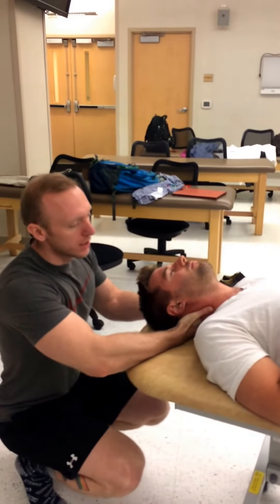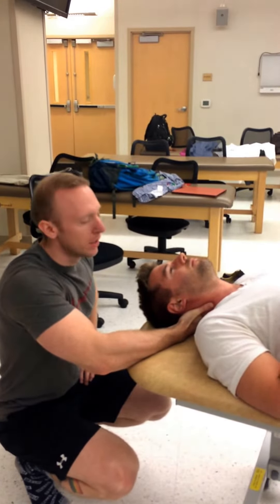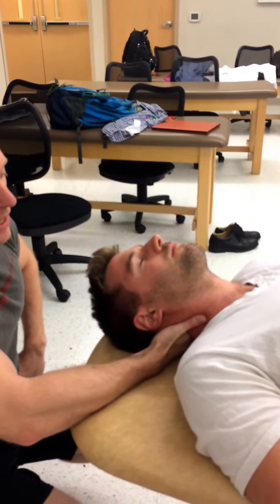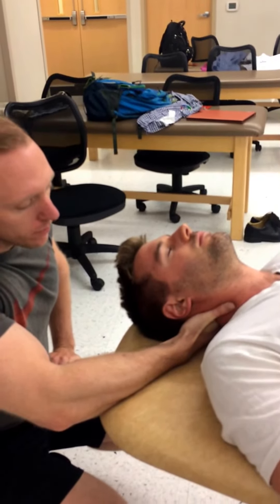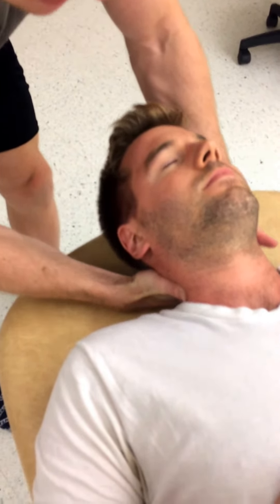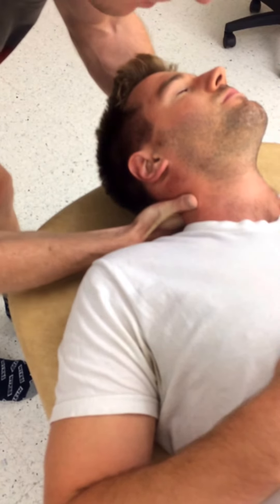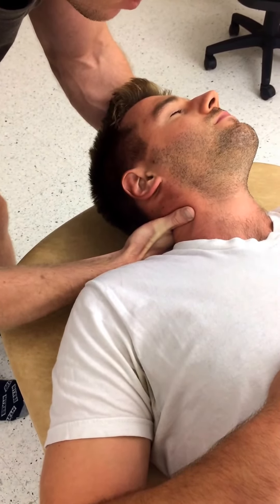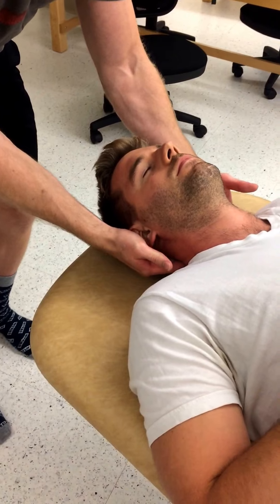Typical Cervical Spine - HVLA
HVLA treatment of typical (C2-C7) cervical spine somatic dysfunction.

Diagnosis in demonstration is C3 RrSr.